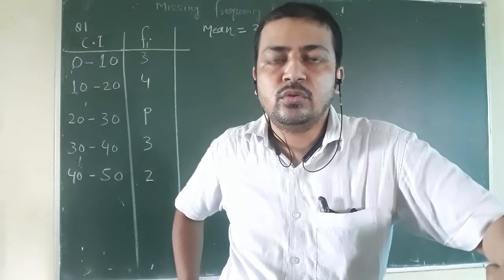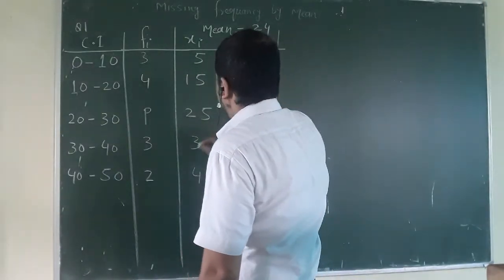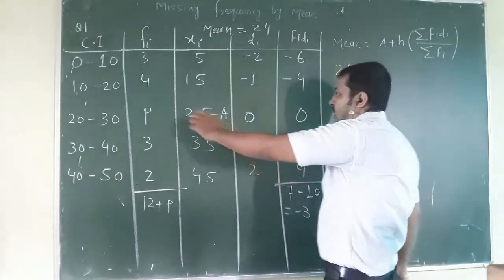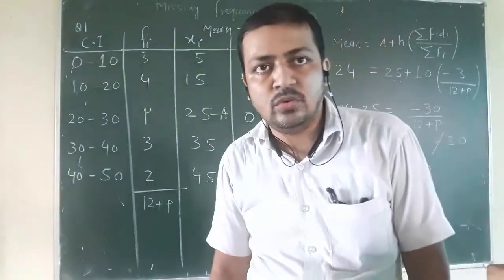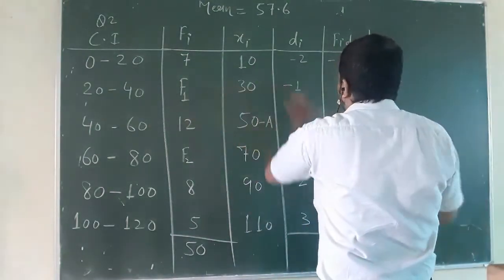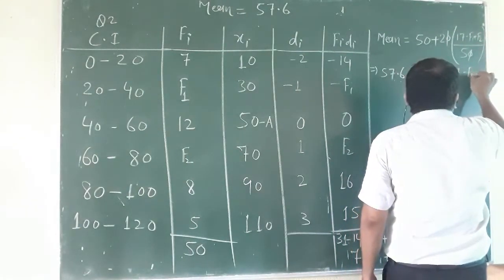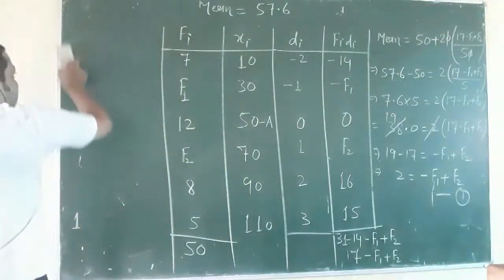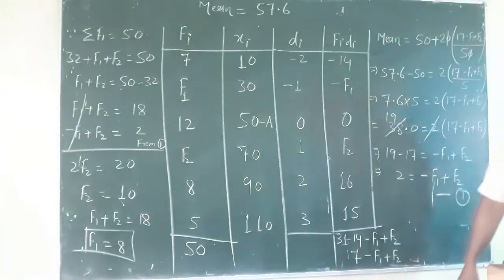Statistics, Part-3, Class - 10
Finding Missing Frequencies with the help of Mean